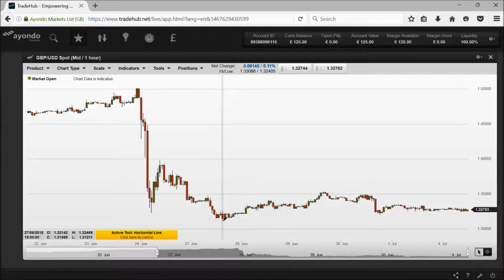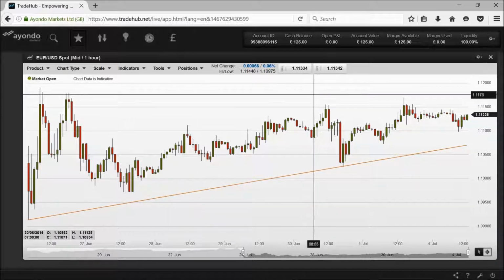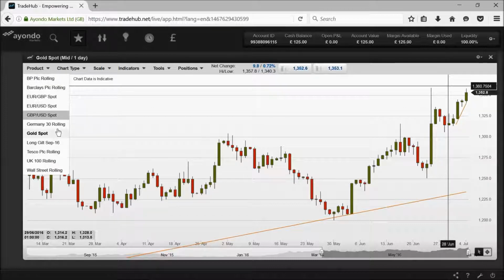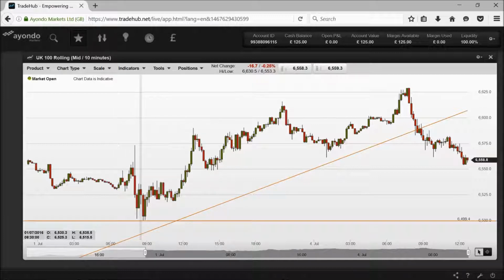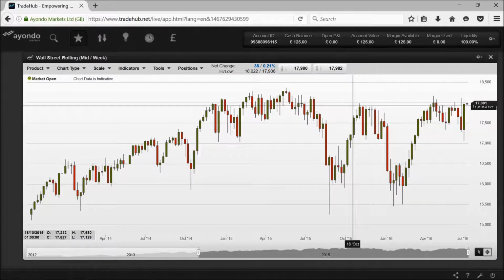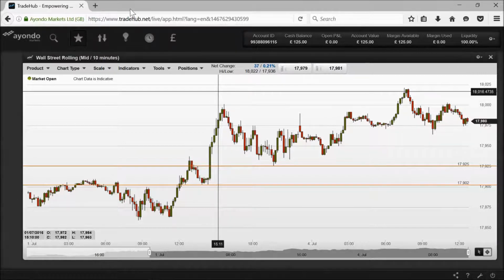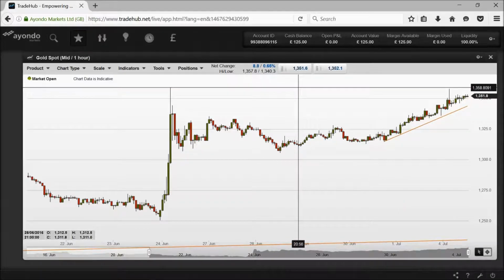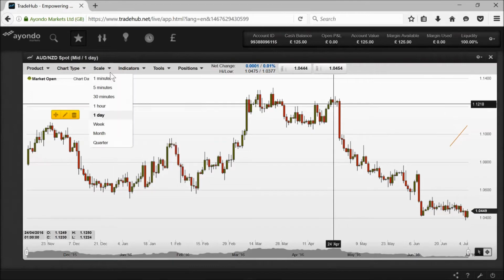Market Outlook Webinar - After Brexit, what trading opportunities are there? - David Jones